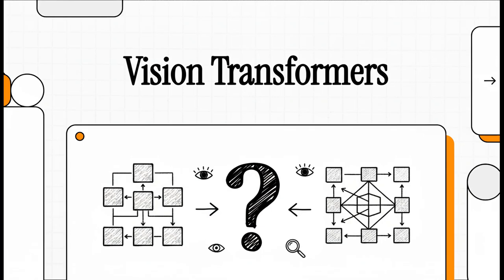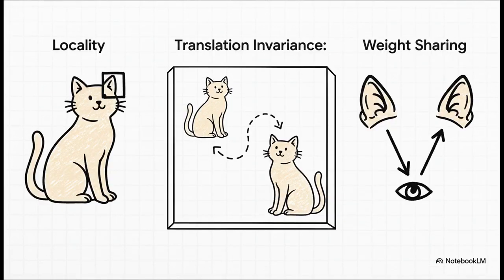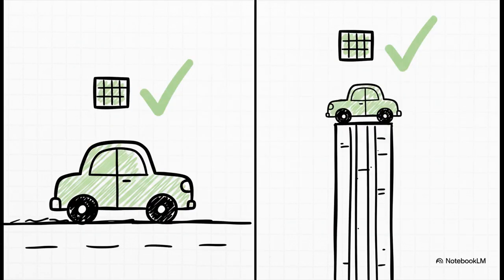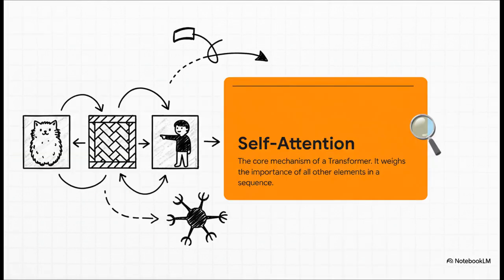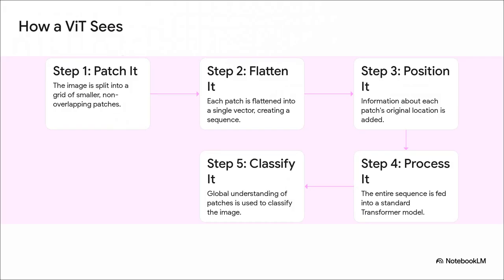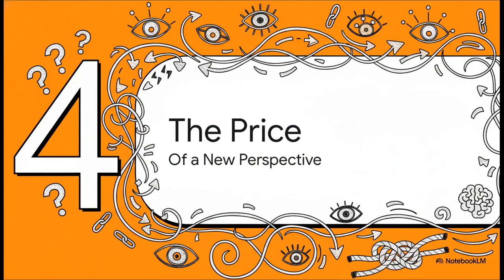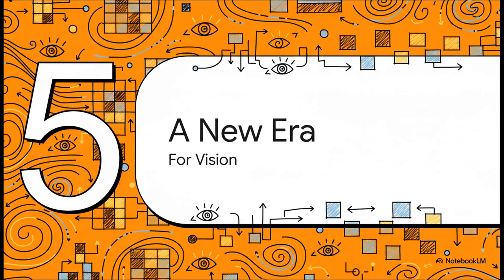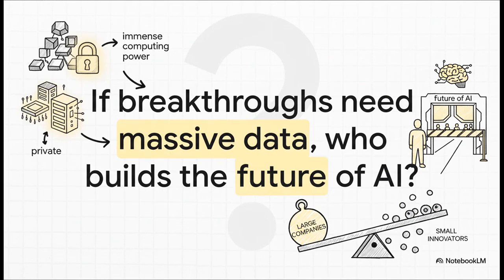Vision Transformer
I explore the frontiers of free-space optics (FSO), photonics, AI-powered communication systems, and next-generation wireless / optical integration. My goal is to make complex research topics accessible — whether you’re a student, researcher, or just curious about how lasers, optics, and AI can transform connectivity.
What you’ll find here:
Deep-dive tutorials on FSO, optical communications, and photonics hardware

Breakdowns of AI-driven algorithms & machine-learning methods applied to optical/communication systems

Research insights, experiment walkthroughs, and real-world demonstrations

Project showcases (hybrid FSO–RF, optical-to-electrical conversion, injection-locked lasers, etc.) based on my own work

Educational content bridging theory and practical implementation

If you’re interested in AI + optics + next-gen communication, or you’re working on related research or student projects — this is the channel for you.